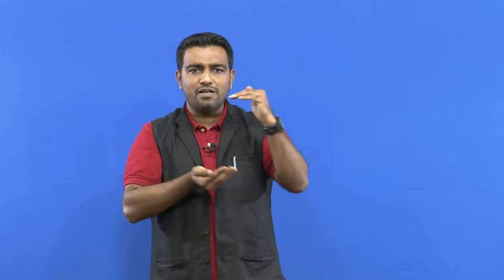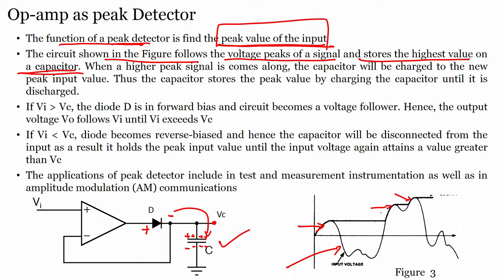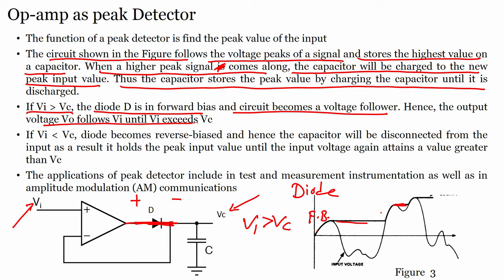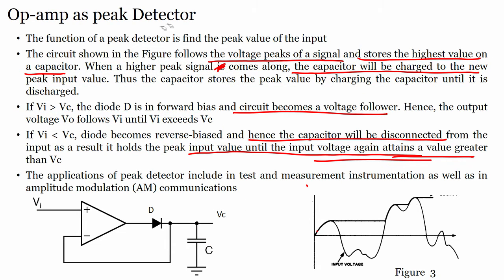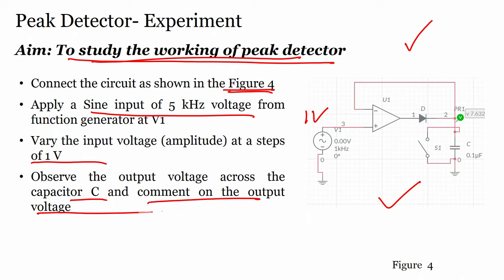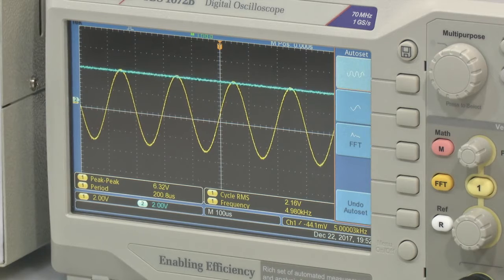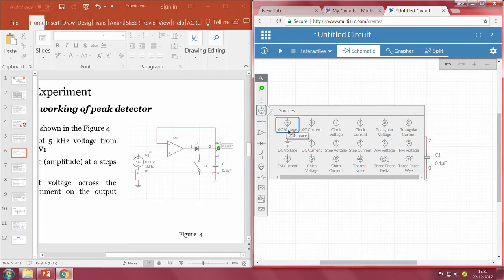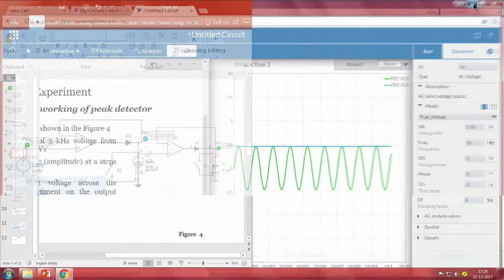lec59 - Experiment: Peak detector circuit using Op-Amp